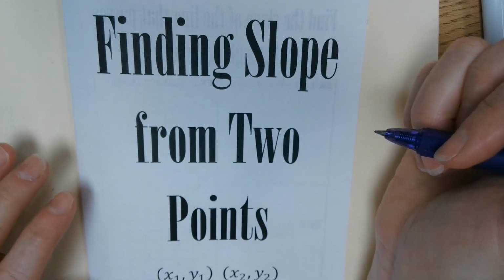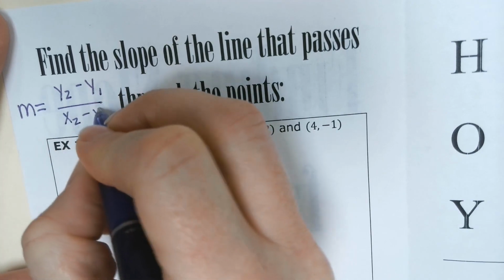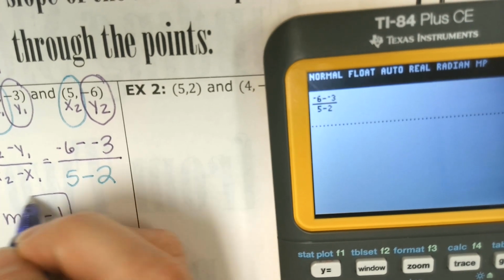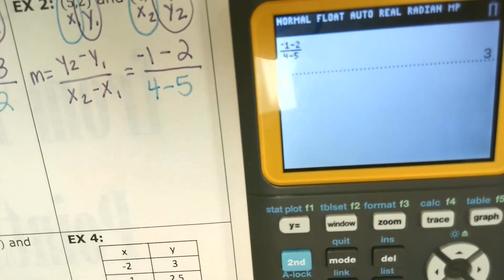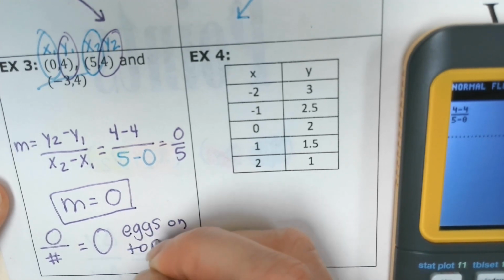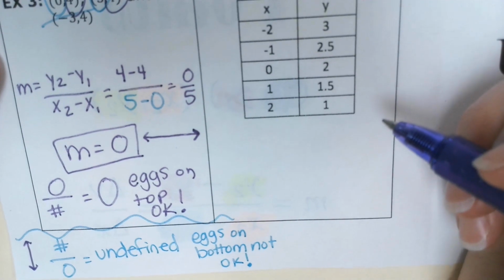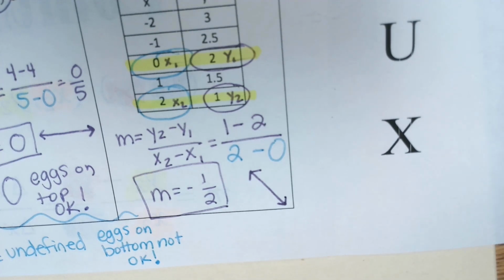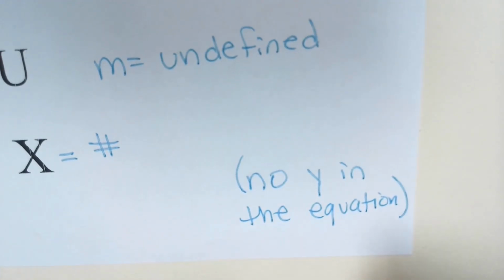Finding slope from two points (Slope Formula)